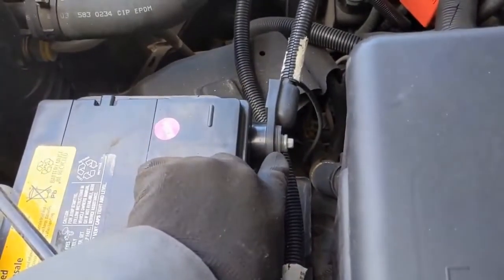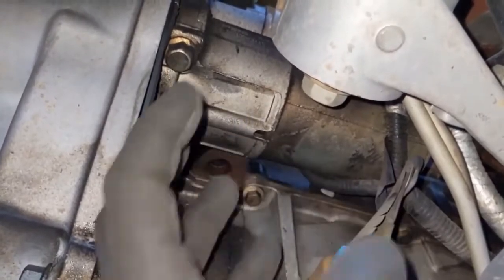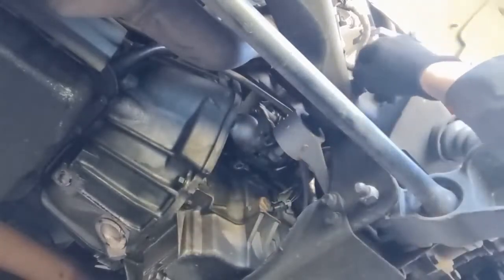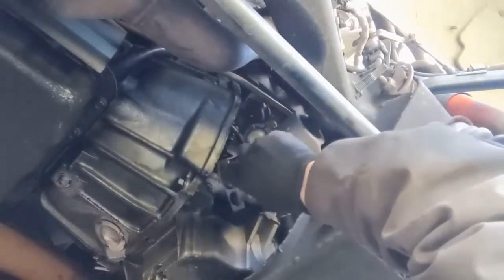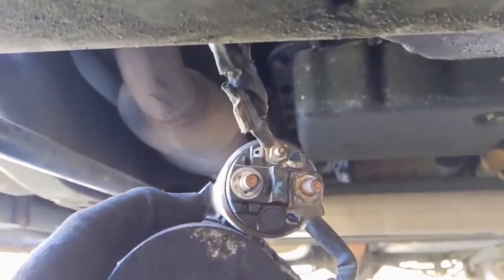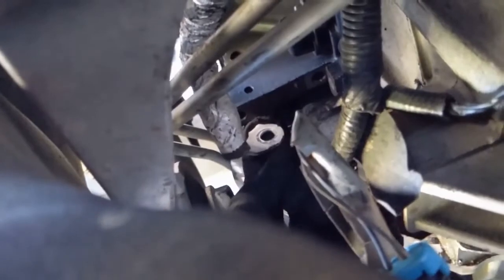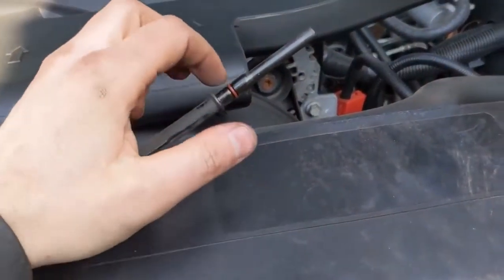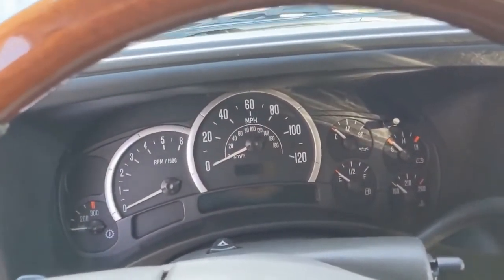2003-2006 Cadillac Escalade/ Yukon/ Tahoe Starter Replacement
This is 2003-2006 Cadillac escalade /Yukon/ Tahoe starter replacement video. In this video, I will be replacing the starter on a 2004 Escalade.

🛒PARTS LIST:
▪️ Starter motor

🛒TOOLS NEEDED:
▪️ Electric ratchet